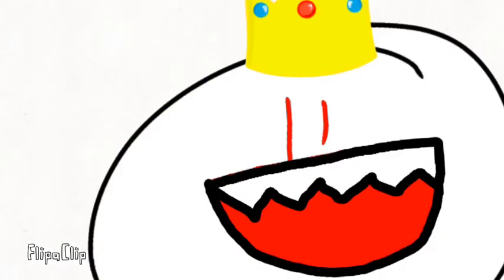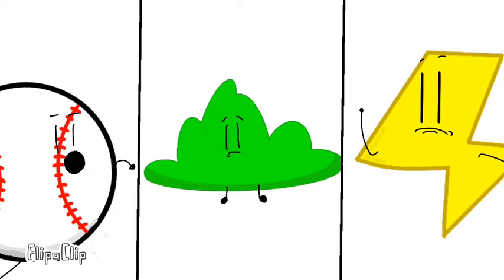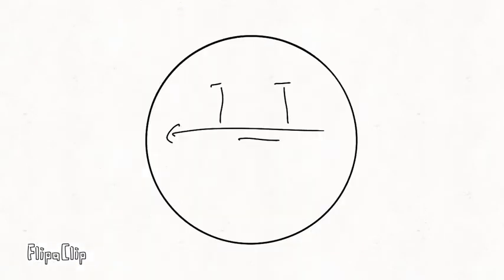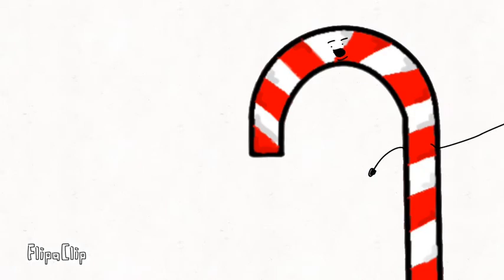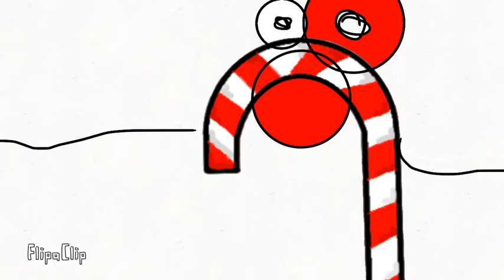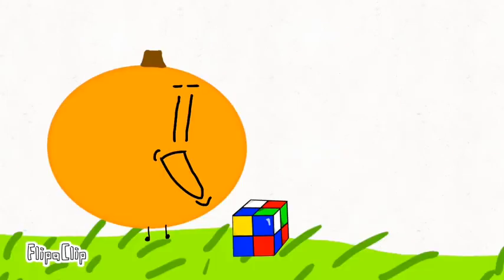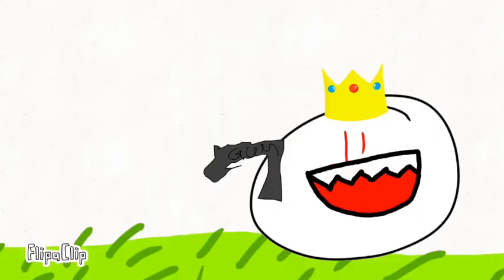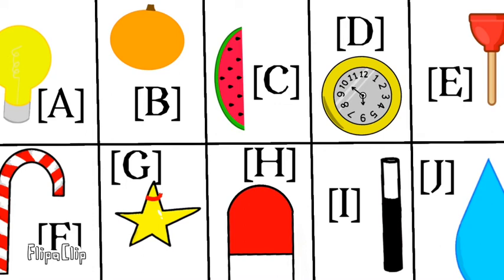“The Cubes” — Battle For Something 2 [Ep.3]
Voting ends two days after this is posted

GO sub to them or I’ll eat your toes!!!